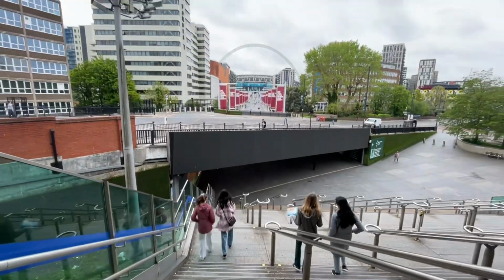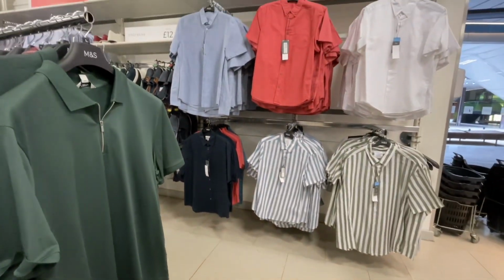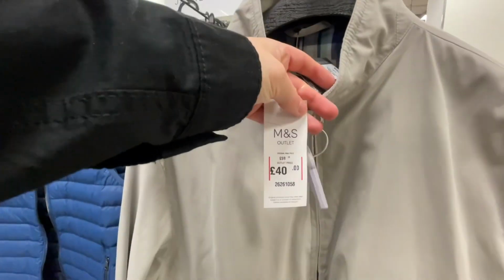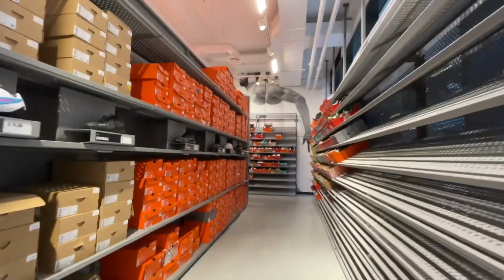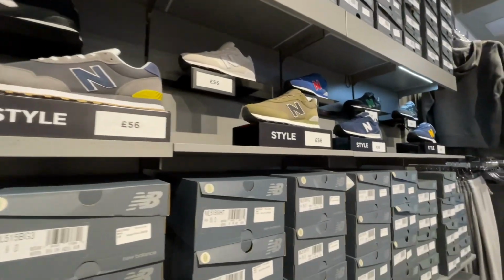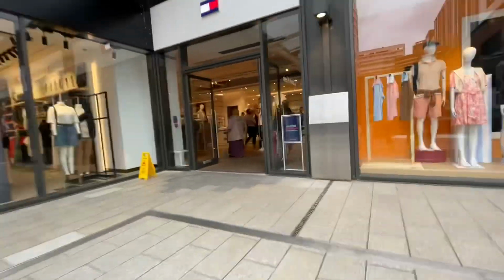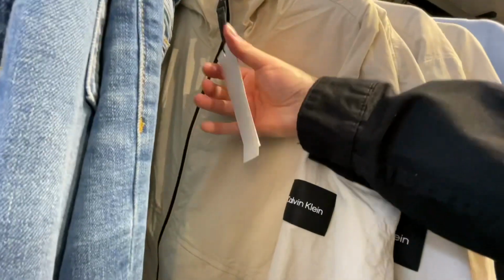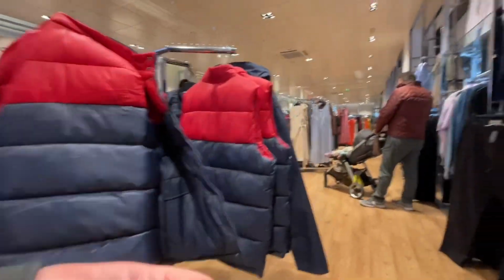LONDON DESIGNER OUTLET SHOP WITH ME | Nike, Adidas, Calvin Klein, Tommy Hilfiger, Converse and more!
Today I take a trip to London Designer Outlet in Wembley Park to see what there is on offer in a shop with me at London Designer Outlet! We visit shops including Nike, Adidas, Tommy Hilfiger, Calvin Klein, M&S Outlet, New Balance, Converse, Next Outlet and more! Is it as good as Bicester Village?